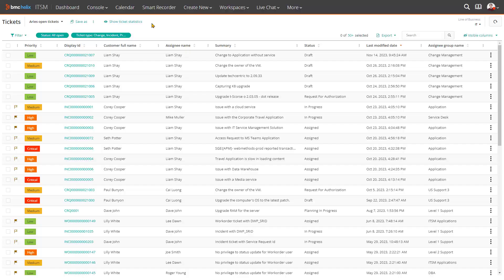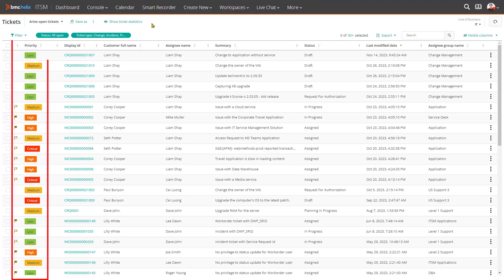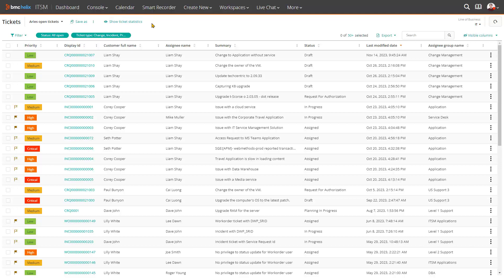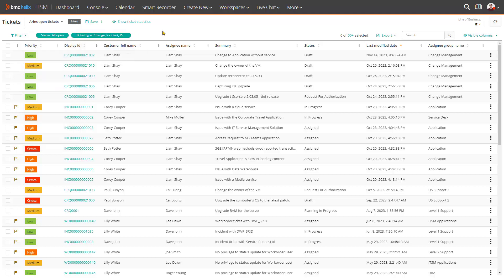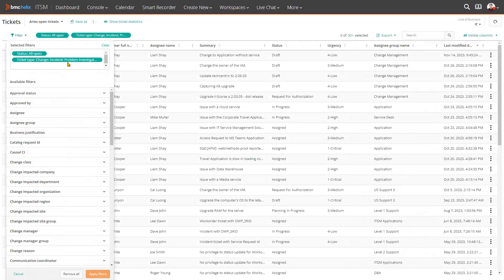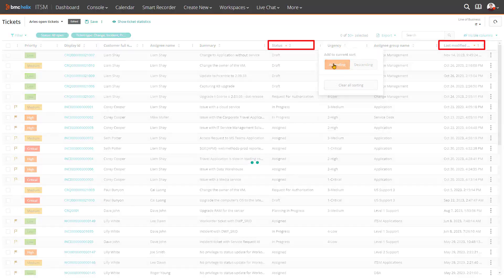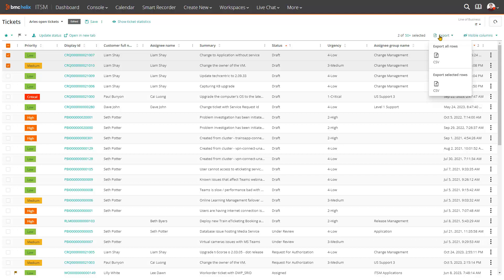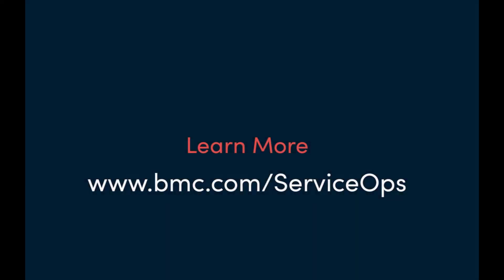BMC Helix: New Shared Ticket Console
In this video, discover why having a robust shared ticket console is essential for managing workload and priorities effectively. Say goodbye to the hassle of jumping between different forms to access data—our BMC console allows you to seamlessly handle all ticket types in one place. Don't miss out on this game-changing solution for streamlined service management!